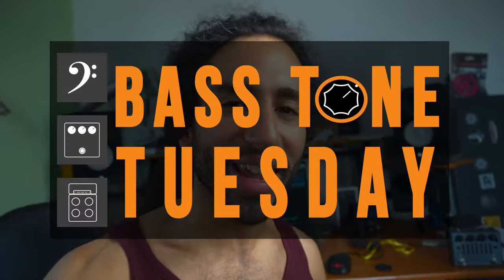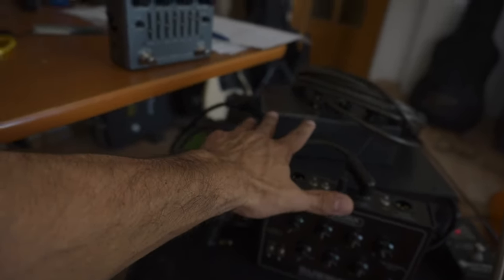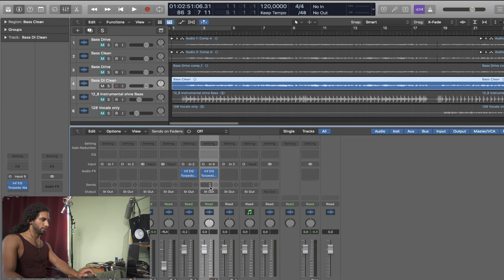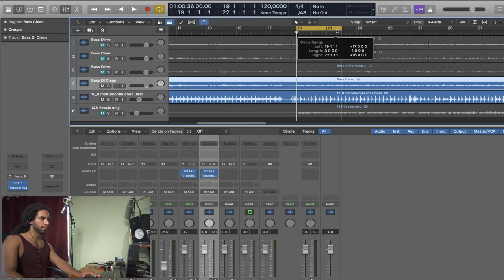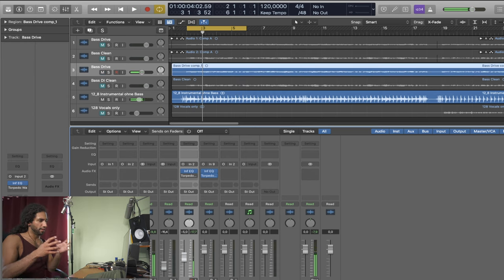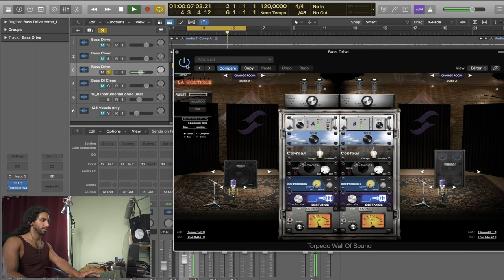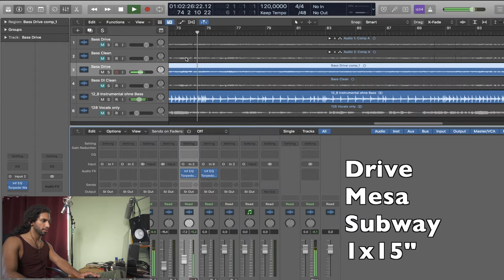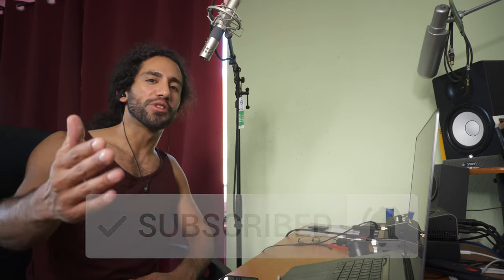Rock Bass Tone Samples | Bass Tone Tuesday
Showing some tones that I dialed in for a rock recording!

Gear:
Lakland P-Bass w/ EMG GZR pickups
Mesa Subway DI
Noble DI
Darkglass Electronics X Ultra
UAD Apollo Twin X
Sommer Cables

Gear I Use to Make Videos
► Sommer Cables
► Lakland Skyline 44-64 Custom w/ EMG GZR pickups
► Dingwall Guitars Super J